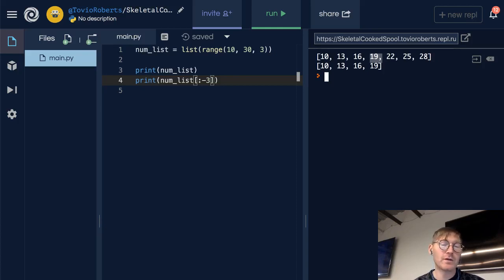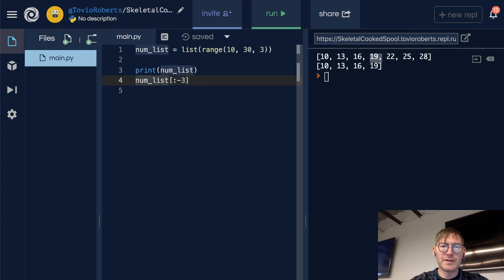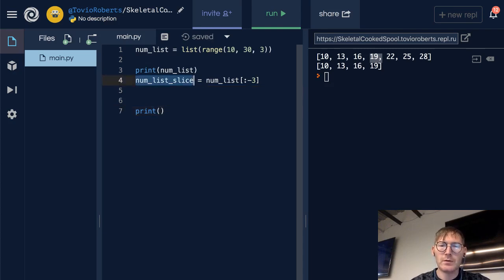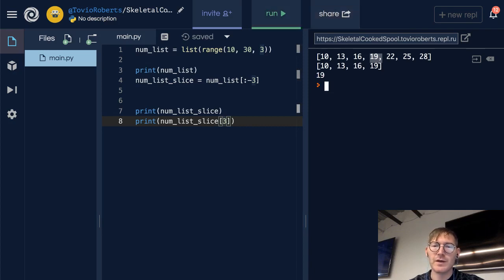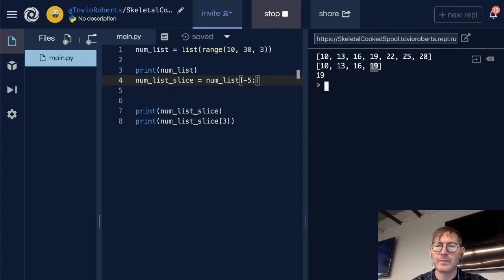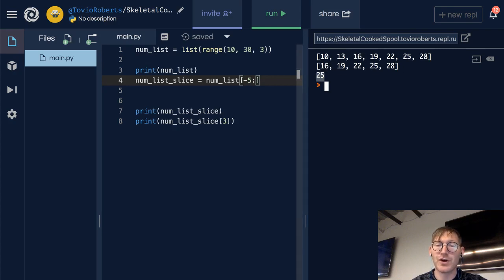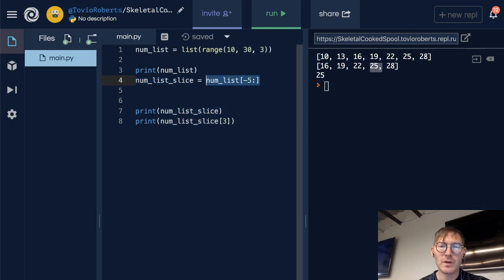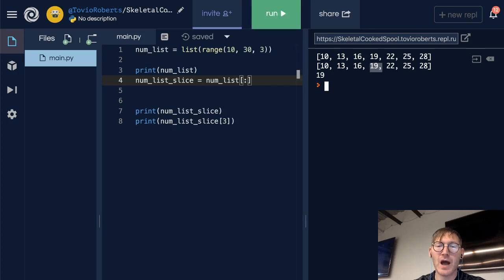List Basics - Creating a Sublist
These videos accompany the preparatory materials for the Galvanize Data Science Immersive. In this video, Tovio Roberts demonstrates creating a sublist.